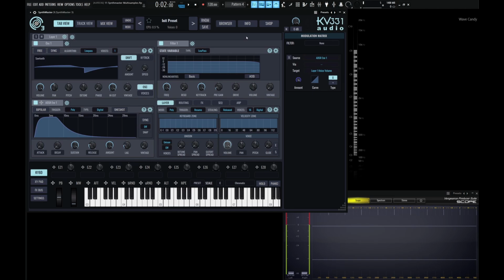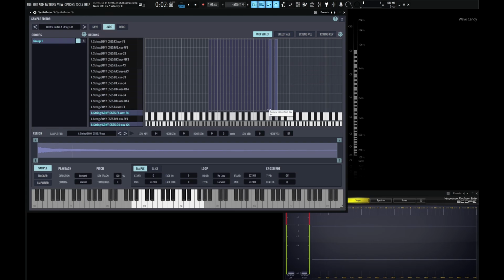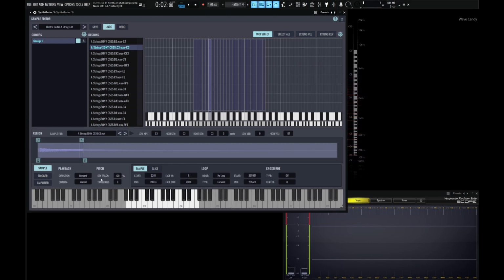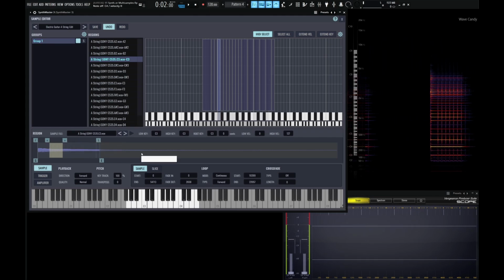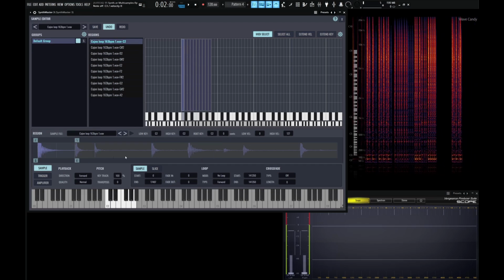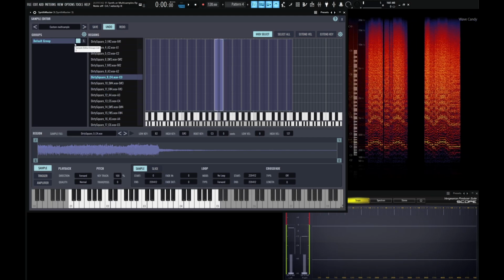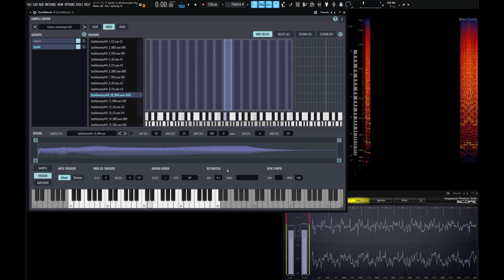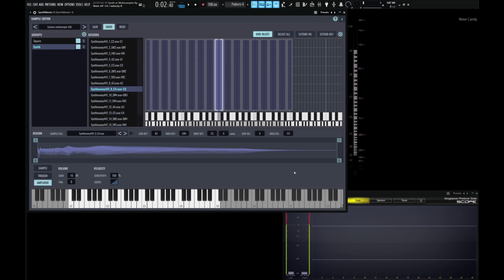Multi Sample Editor | Synthmaster 3 Tutorial PART 11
Welcome to the eleventh part in the Synthmaster 3 Tutorial Course!
In today's video we discuss Synthmaster's Multi-Samples and The Multi-Sample Editor

Multi Samples allow us to make patches with multiple recorded samples that we can map to our keyboard. We have lots of different options such a velocity zones, key zones, groups, global panning, volume and much much more.

We demonstrate creating multiple groups and going through different trigger options to make very unique presets!!